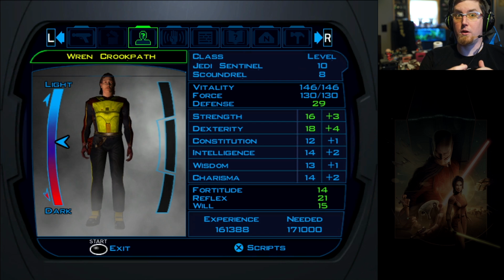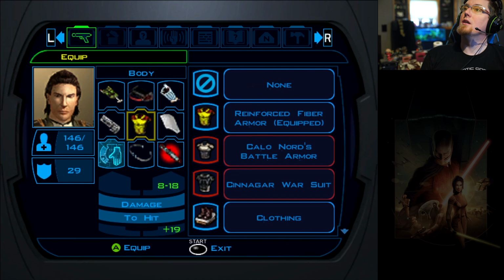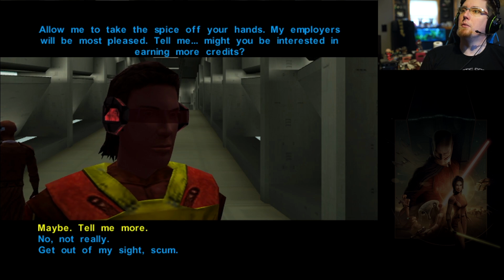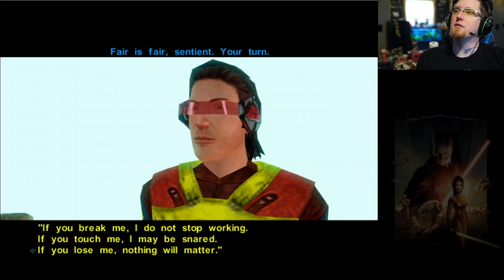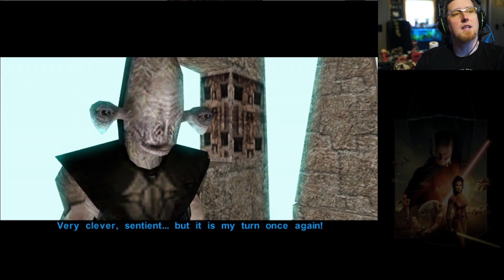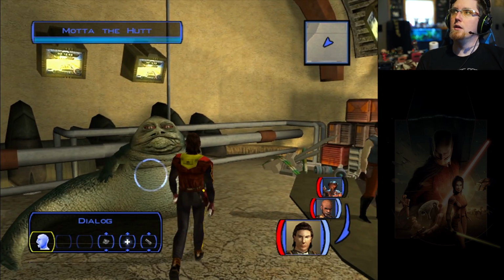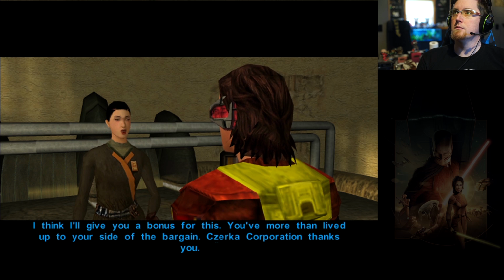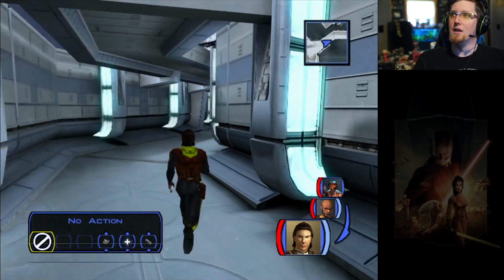Boter Plays SW: KotOR Episode LXIII: Housekeeping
We wrap up the leftover quests and get ready for the endgame.

Intro graphic courtesy of Mina Sanwald.